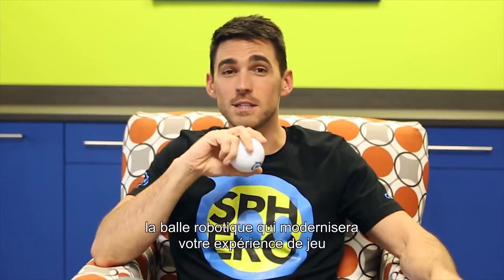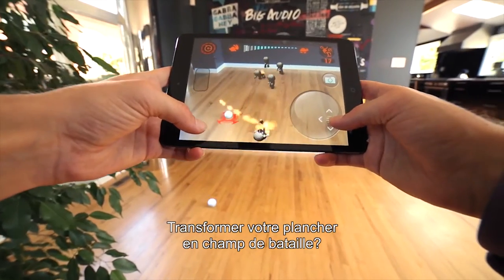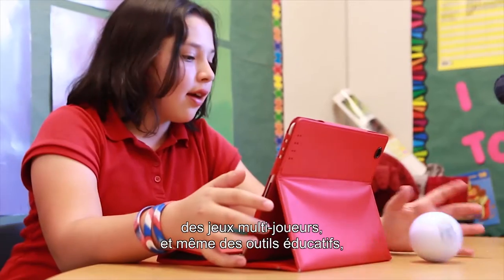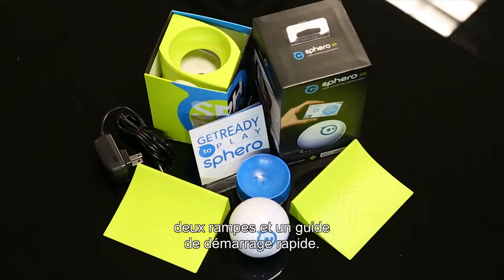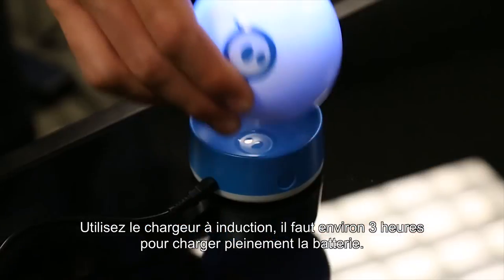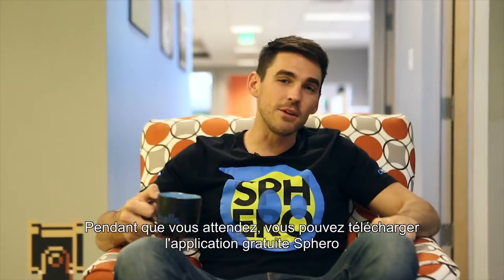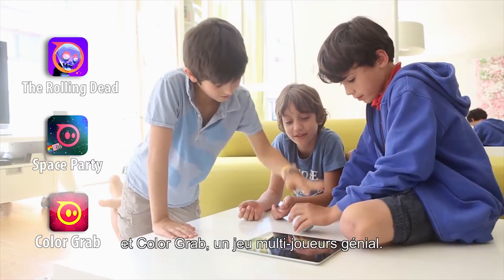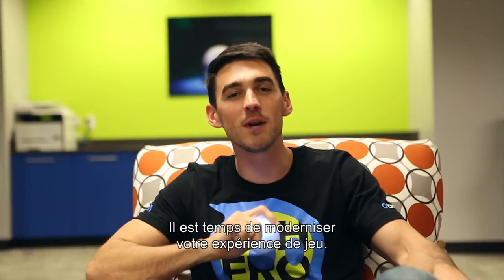Sphero Training Video h264 French subt HD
gallery 10266625